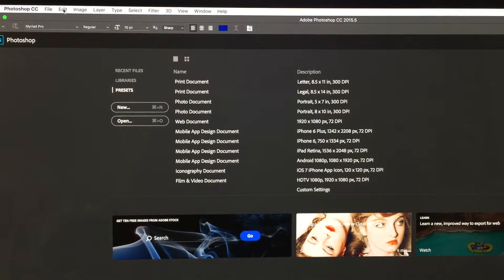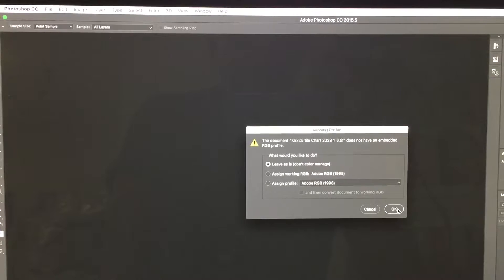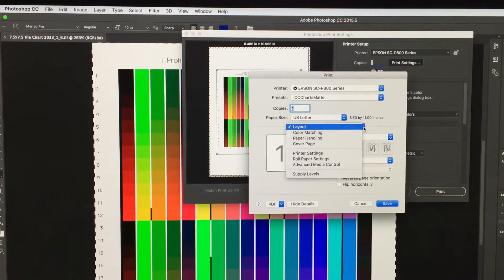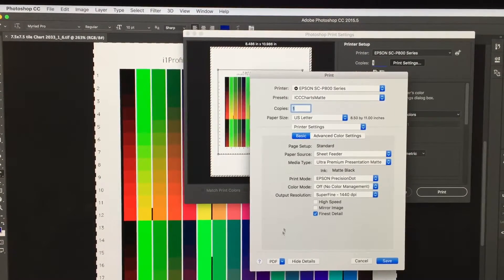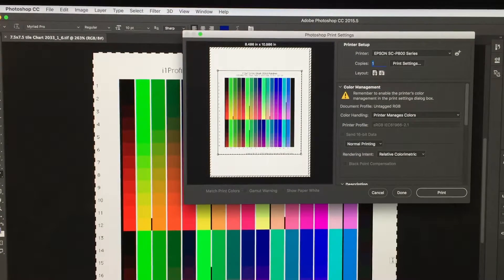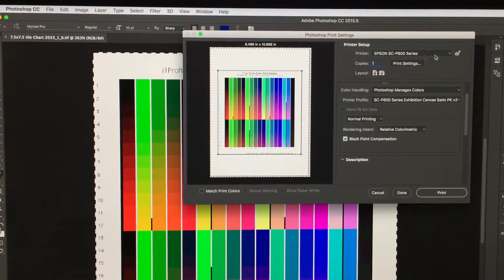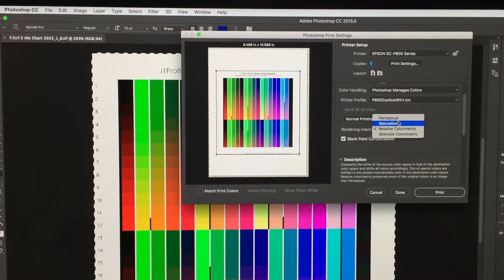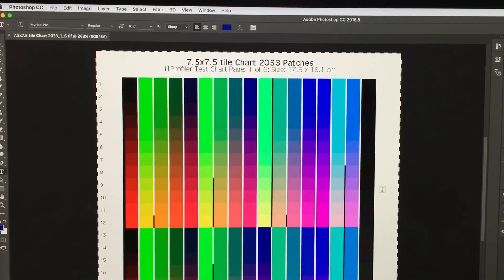Mac Color Management for icc profile creation InkJetCarts Review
Color Management For Production of icc profiles on a mac computer system